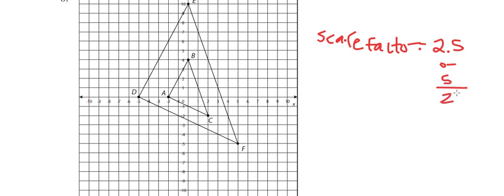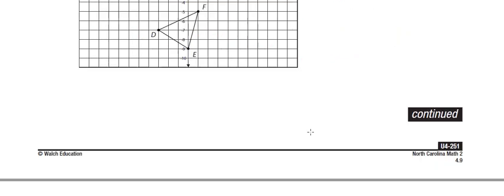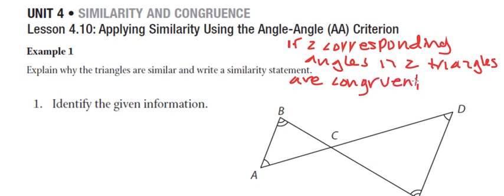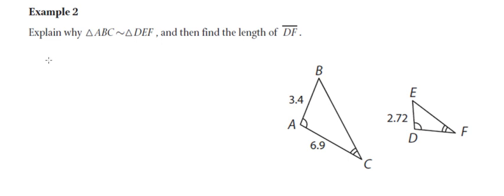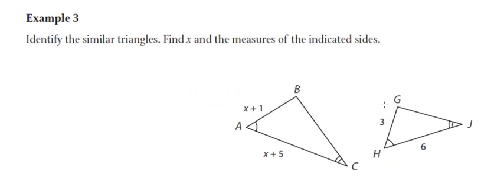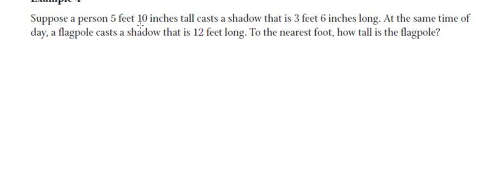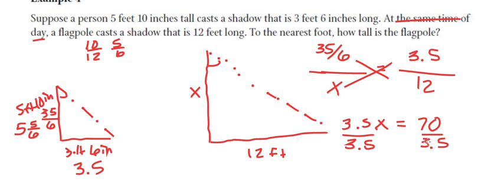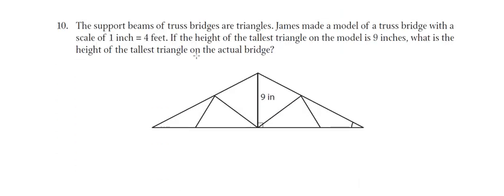Walch Lesson 4.10- Applying Angle-Angle Similarity Criterion